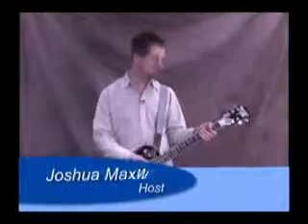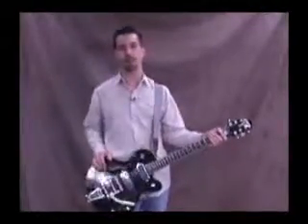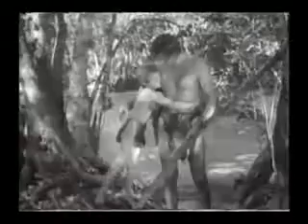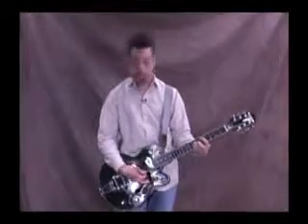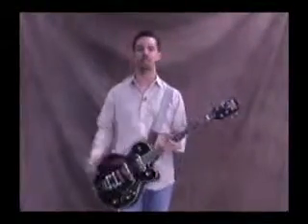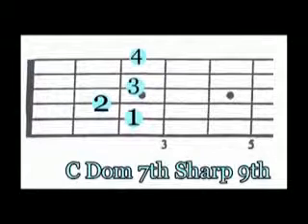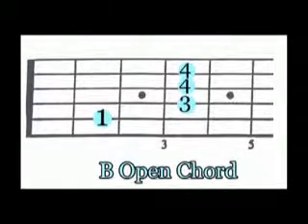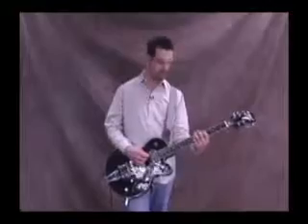Riffs Episode 2